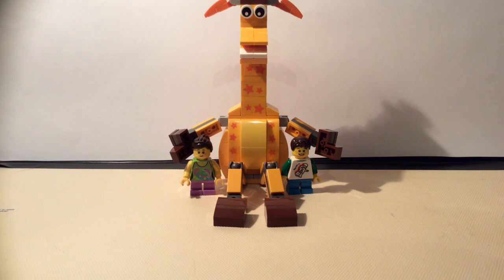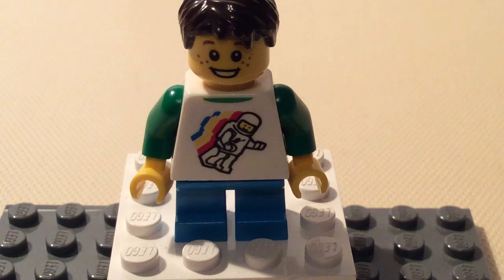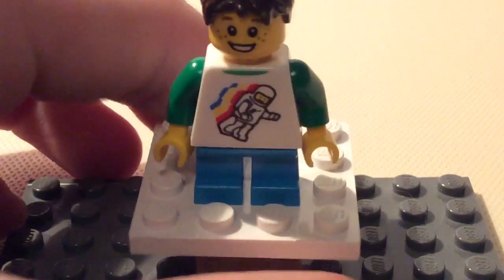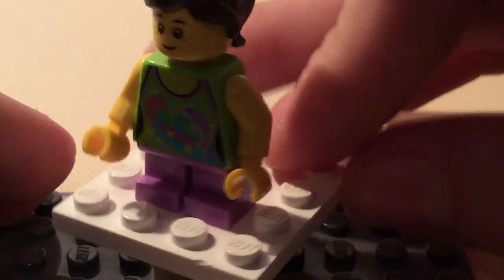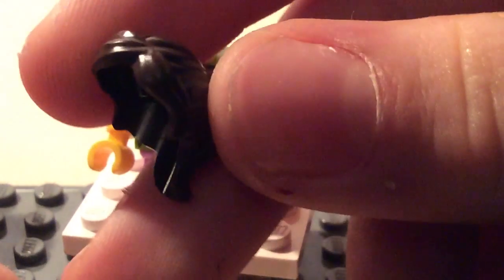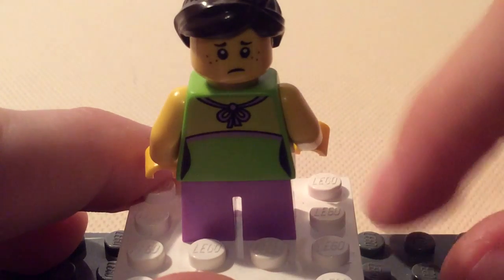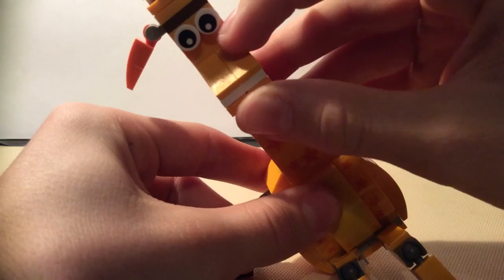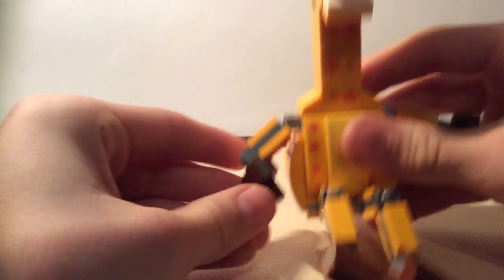Lego geoffrey and friends #40228 (review)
Thanks